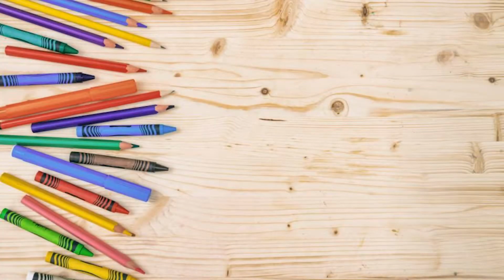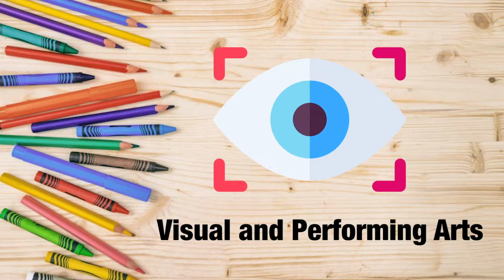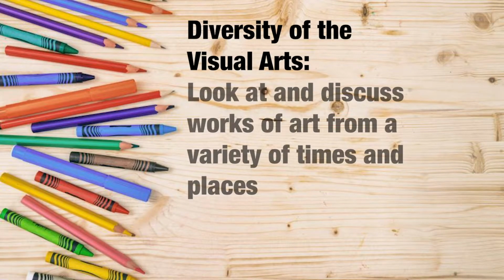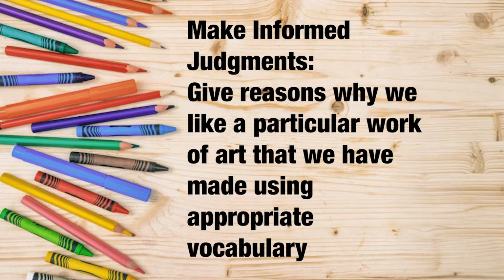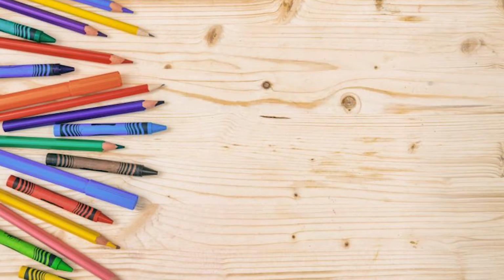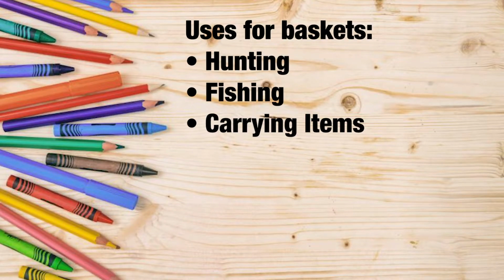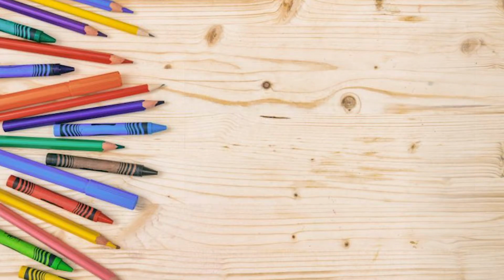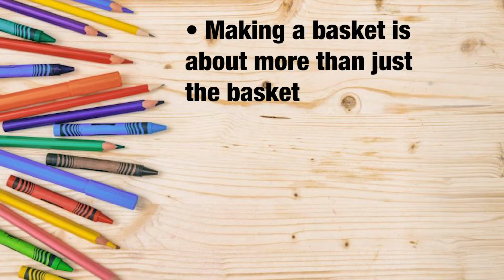Basket Weaving - 3rd Grade Social Studies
This lesson looks at California Native American basket weaving. Students watch a short clip from 2 minutes in (where the link should start) until 8 minutes and 12 seconds. Students discuss what the see in the video that stands out to them, uses for baskets, and then make their own basket using a simplified weaving technique.